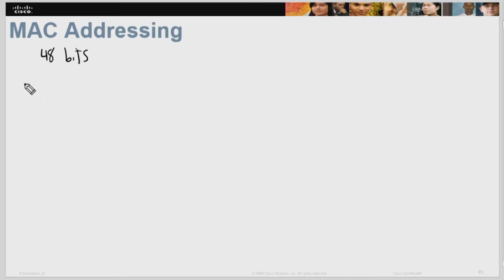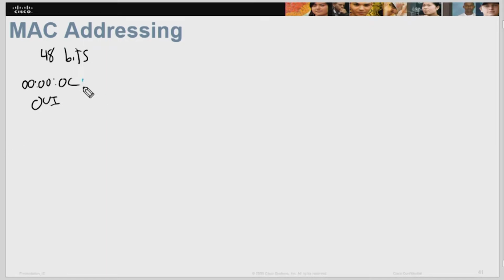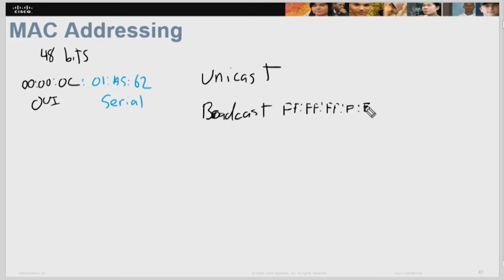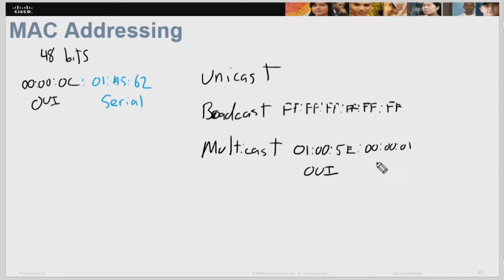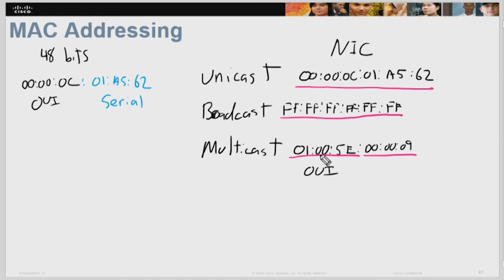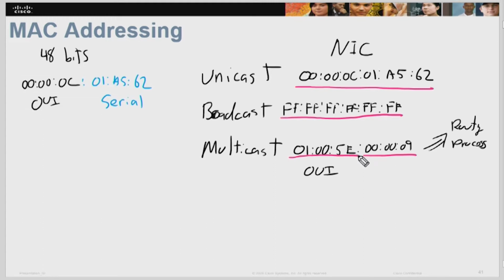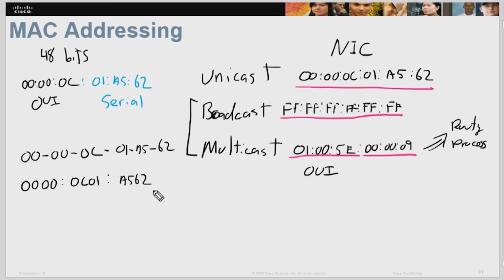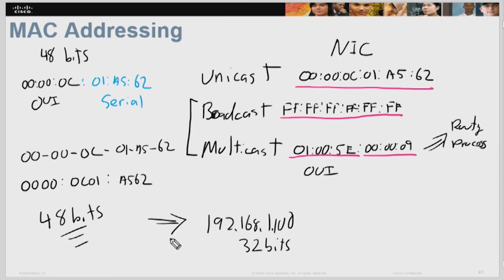F1Video5 41 43